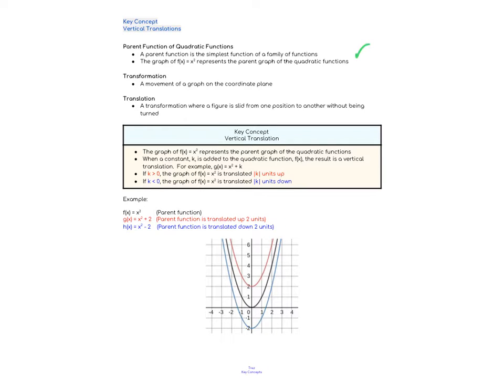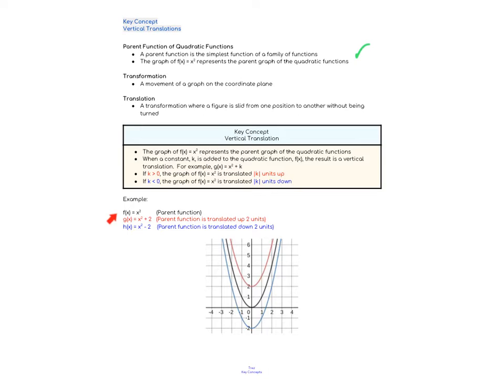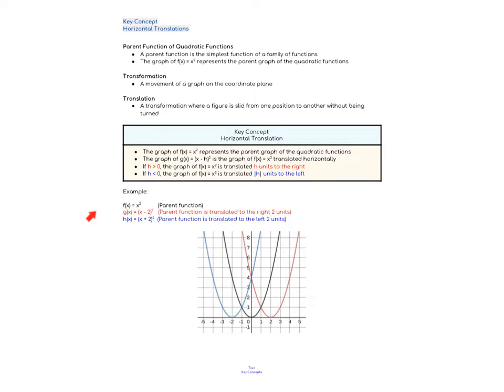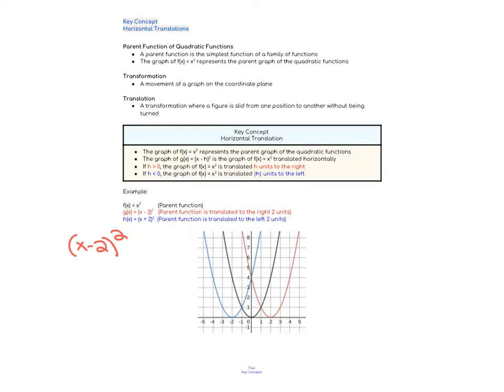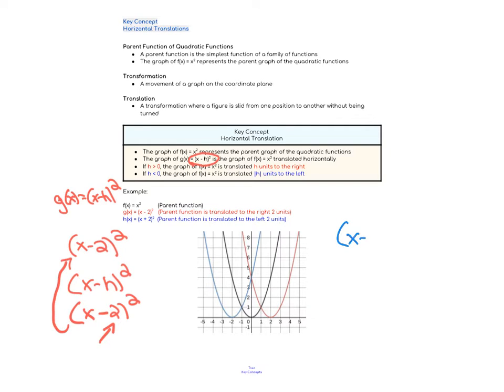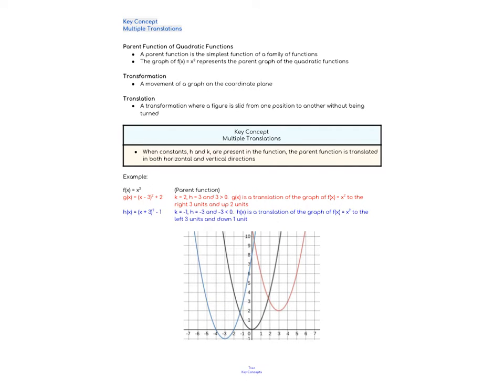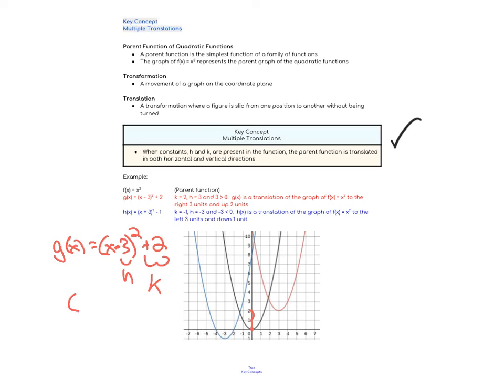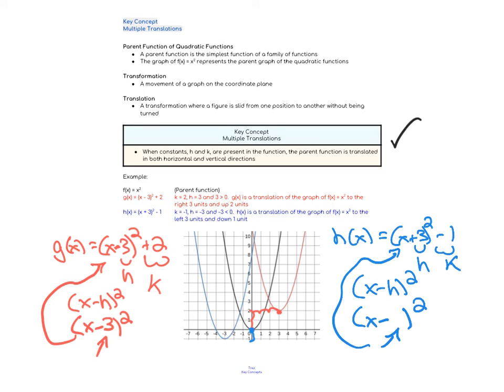Key Concepts_Translations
Vertical Translations
Horizontal Translations
Multiple Translations